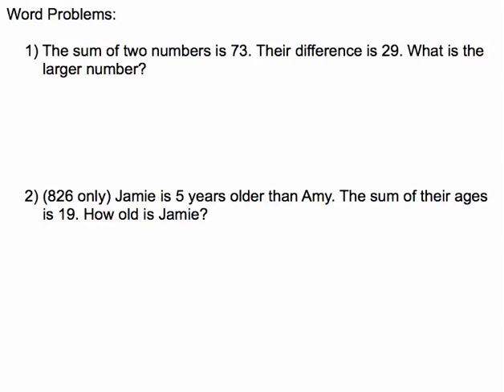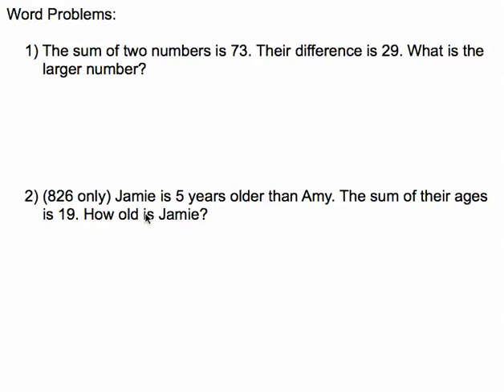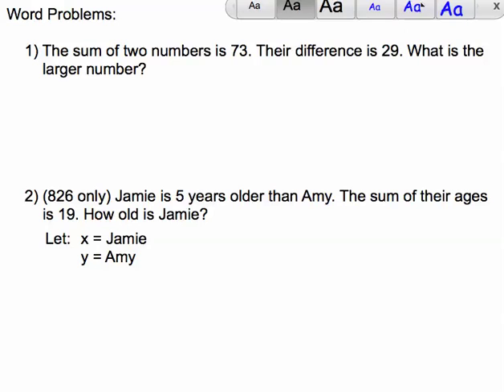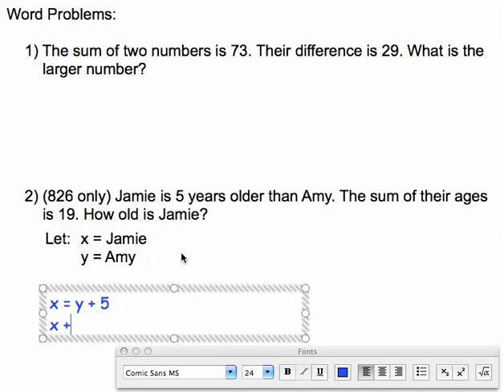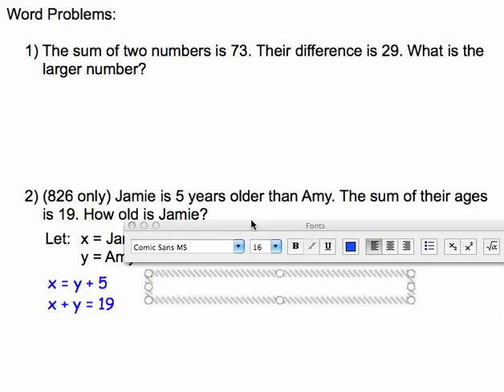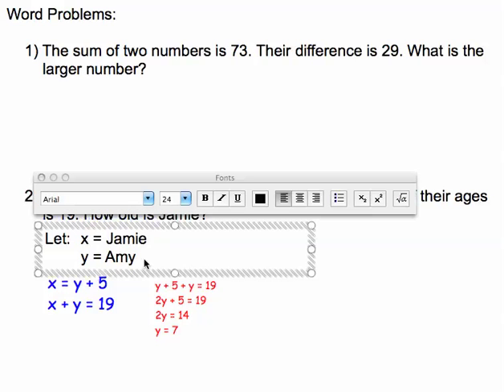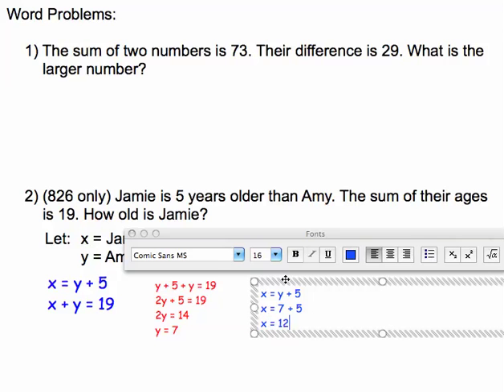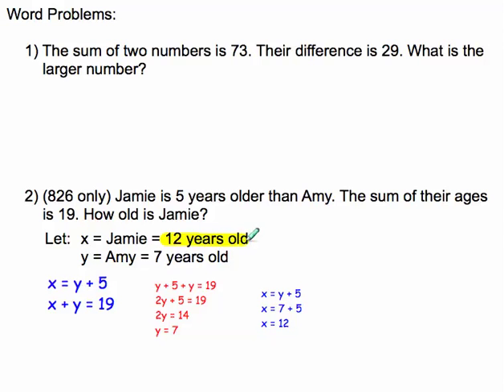Systems Age Problem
An age problem resulting in a system of equations